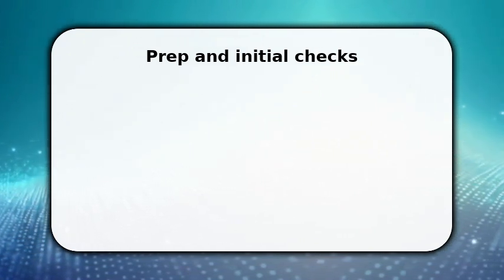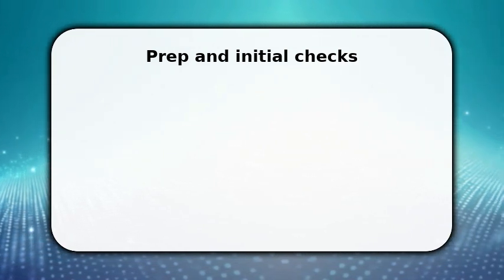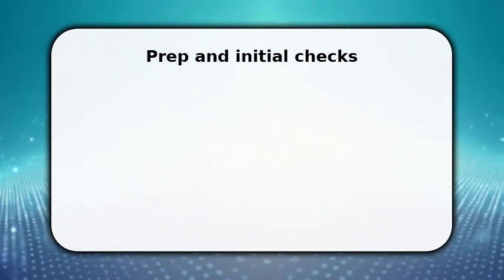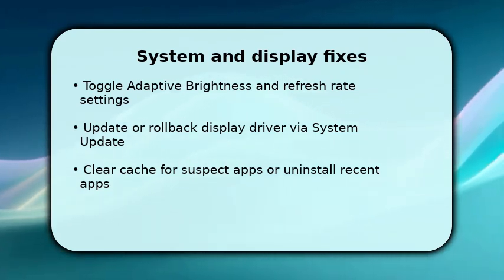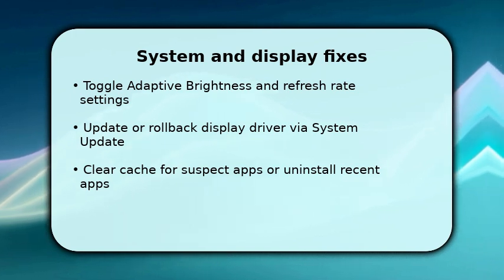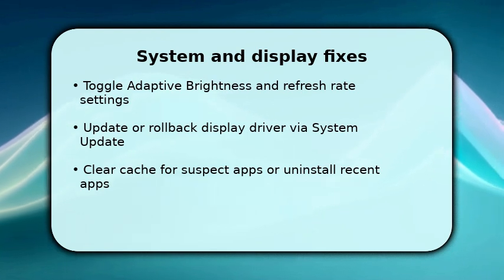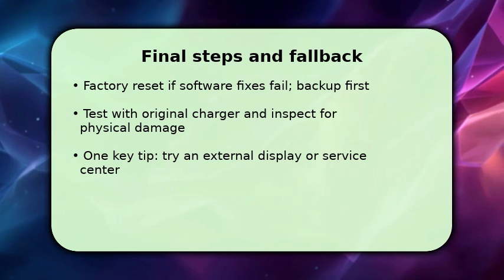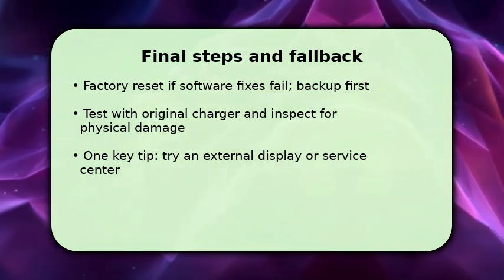How to Fix Screen Flickering on Android (full Guide)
Discover comprehensive solutions to screen flickering on Android devices. This full guide covers common causes, troubleshooting steps, and fixes ranging from simple adjustments in settings to advanced calibration techniques.